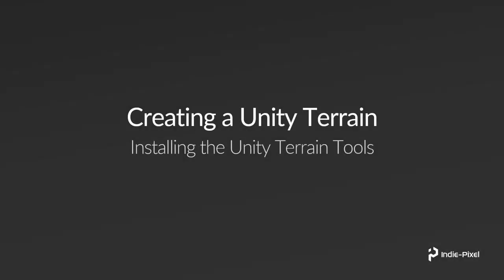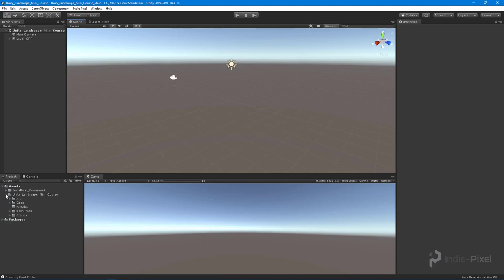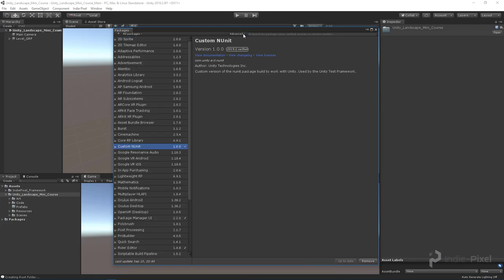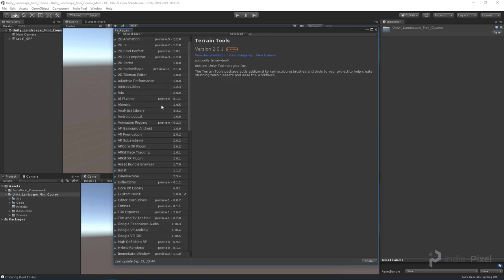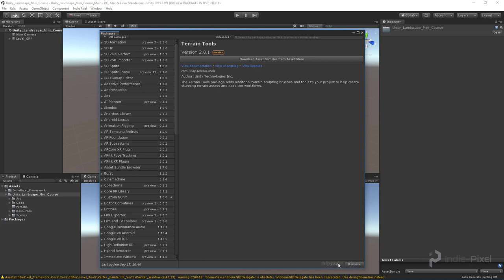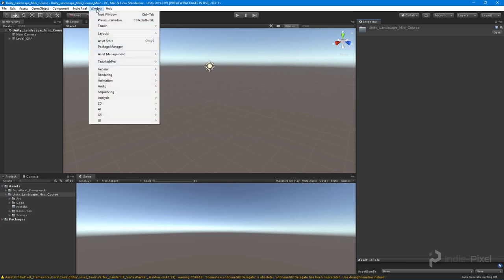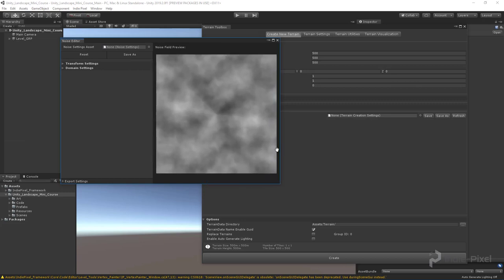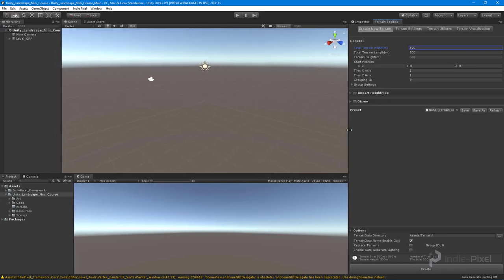Unity Terrain Tools 2 with Houdini 17.5 - Part 2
Welcome to Unity Terrain Tools 2 with Houdini!  In this mini course we will walk through the process of creating terrains using Map Box, processing them through Houdini, and then using the new Terrain Tools in Unity, to produce a final high quality terrain.

We will walk through how to use the Map Box node in Houdini, then move onto masking and layer techniques so we can generate the splat maps for Unity Terrains.  Once we develop the layers for our Terrain, in Houdini, we will learn how to export all the data so we can import them into Unity.

Once we have all the textures created we will go step by step how to get a Terrain setup in Unity and how to apply the splat maps and textures.

By the end of the course we will have created a full Terrain, complete with terrain layers, textures, post effects, and lighting.

What you Get:

    All videos from the Original YouTube Series
    Over 2 Hours of New Video
    The Houdini Project from the Course
    The Unity Package for the Course

What you Learn:

    How to Create Terrains with Map Box
    How to Create Masks and Layers using Houdini
    How to Create Splat Maps from Houdini
    How to Export the Height Map from Houdini
    How to use the new Unity Terrain Tools to Create Terrains
    How to Import Splat Maps
    How to Set up Terrain Layers
    How to set up Post Processing
    How to Set up Lighting